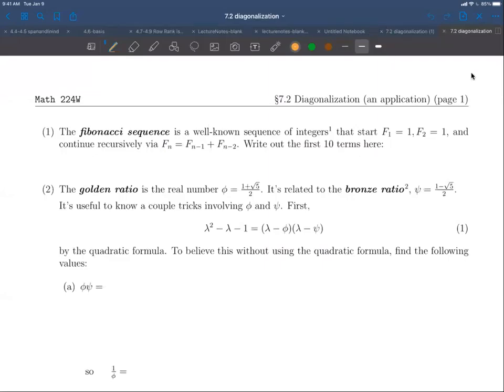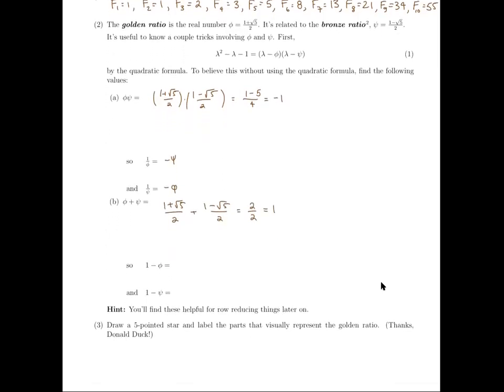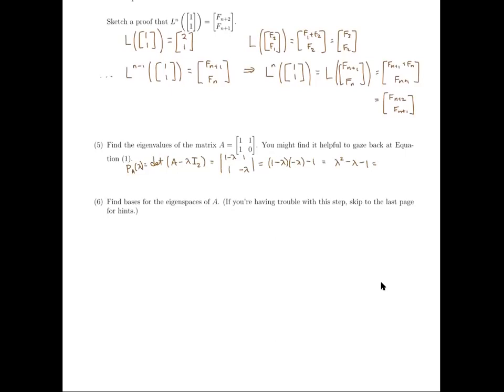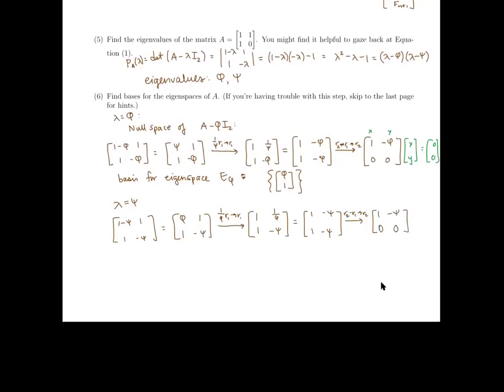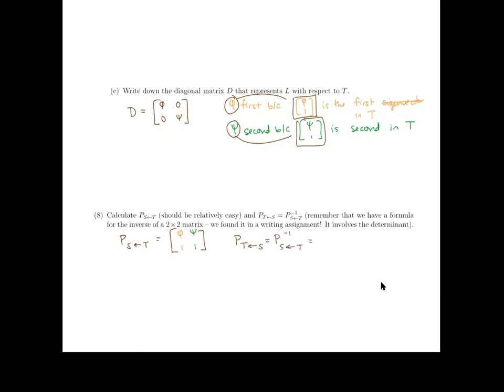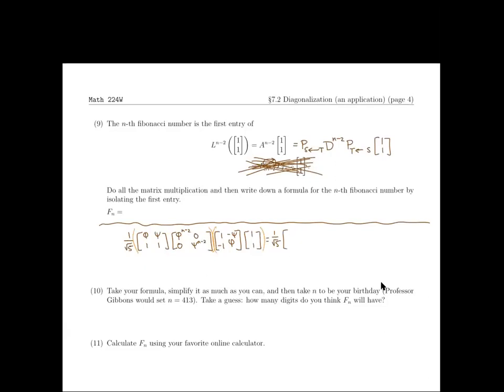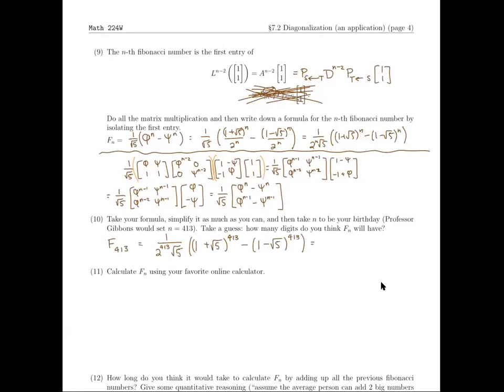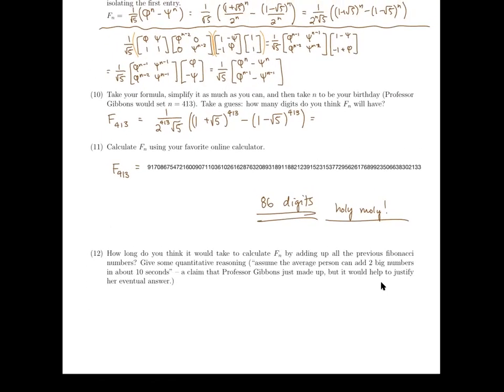Diagonalization Solutions (Fibonacci formula)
In which your daring math professor works out the 413th Fibonacci number using linear transformations, eigenstuff, and diagonalization.